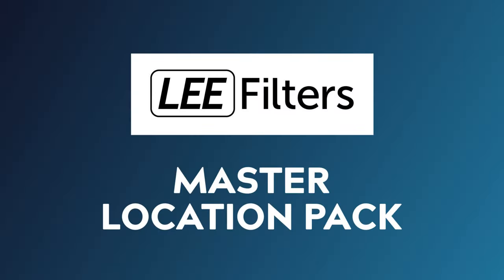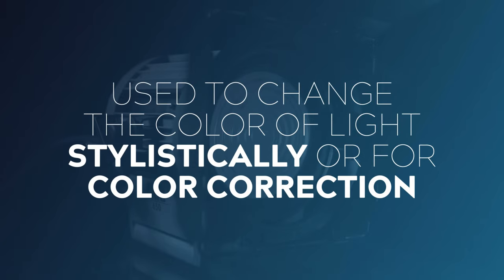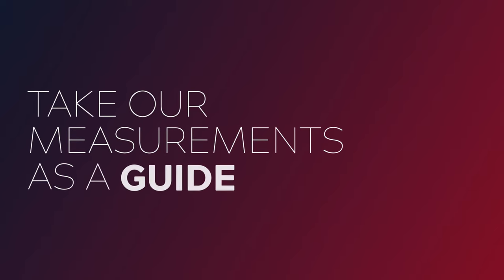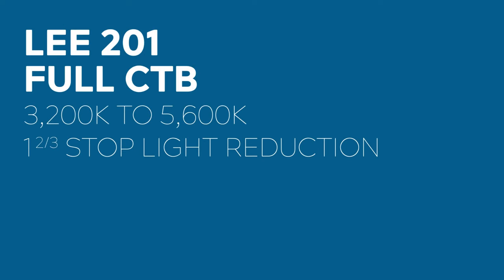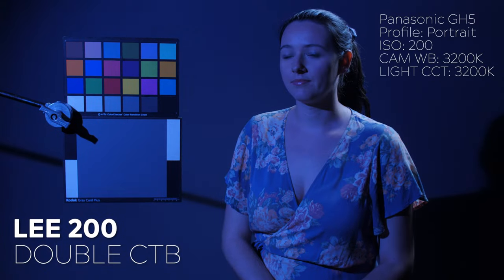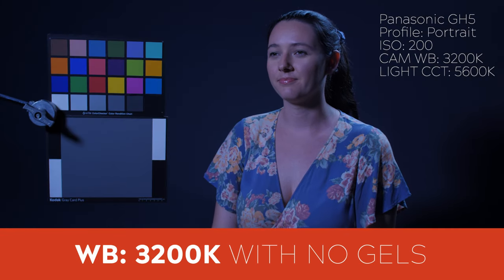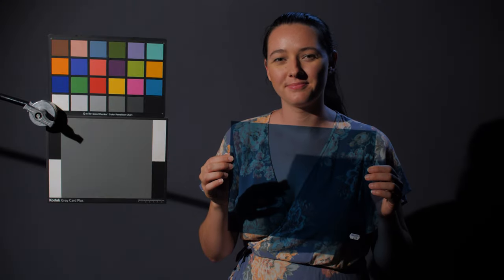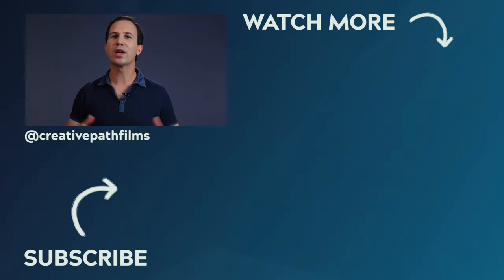Color Correction Lighting Gels | Lee Master Location Pack Overview (Part 1)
Lighting gels are one of the most useful and inexpensive tools in your lighting toolkit. But if you're brand new to lighting and you get handed a swatch book of lighting color gels, it's overwhelming to know which ones you need to get and which will be the most useful lighting gels to buy!

Thankfully Lee filters has put together a super useful pack, called the Lee Filter Master Location Pack, which contains the most common lighting gels used on location of film and video sets.
It contains the color correction gels such as cto gel, ctb gel, diffusion, ND and effects gels in on handy, inexpensive kit.

This kit will give anyone new to lighting a great beginner gel kit and inform the which gels to buy if they need larger lighting gel sheets or lighting gel rolls.

In this video (part 1) we cover what a gel, how do you use gels in lighting your scenes, as well as give you an overview of all the different color correction gels in the pack. In a subsequent video we will cover ND, diffusion and the  effects gels included in the pack.

Lee Master Location Pack
Lee Daylight to Tungsten Pack (CTO)
Lee Tungsten to Daylight Pack (CTB)

CONTENTS:
00:00 - Introduction to lighting gels
00:22 - The Lee Filters Master Location Pack
01:24 - What are lighting gels?
01:42 - Color correction gels
02:00 - CTB lighting gels
02:57 - Light loss measurements disclaimer
03:40 - Setup overview
04:17 - Neutral reference shot (tungsten)
04:36 - Lee 201 Full CTB
05:02 - Lee 202 1/2 CTB
05:22 - Lee 203 1/4 CTB
05:38 - Lee 218 1/8 CTB
05:57 - Lee 200 Double CTB
06:14 - Lee 224 Daylight Blue Frost
06:46 - CTO lighting gels
07:20 - Lee 626 7/8 Digital LED CTO
07:36 - Neutral reference shot (tungsten)
07:46 - Lee 204 Full CTO
08:12 - Lee 205 1/2 CTO
08:26 - Lee 206 1/4 CTO
08:40 - Lee 223 1/8 CTO
08:58 - Green correction gels
09:08 - Lee 219 Fluorescent Green
09:24 - Lee 244 Plus Green
09:55 - Lee 245 1/2 Plus Green
10:09 - Outro and downloadable reference guide

Our Lighting Kit:

Aputure Amran 100D
Aputure Amran 200D

6m Extension Cord for Falconeyes 12T